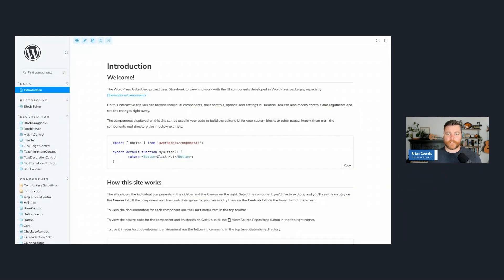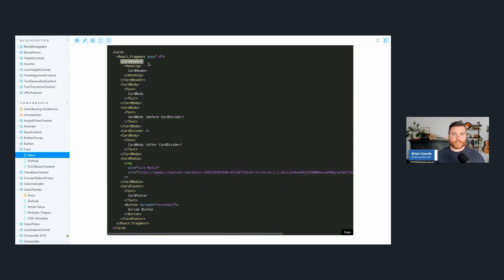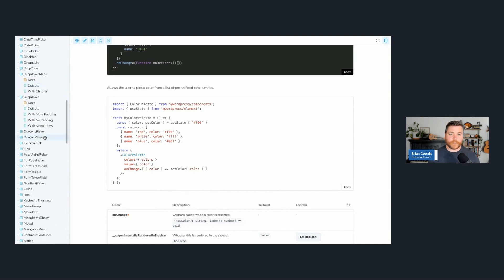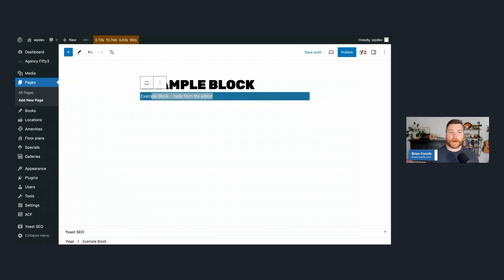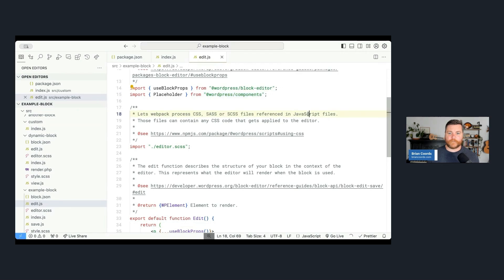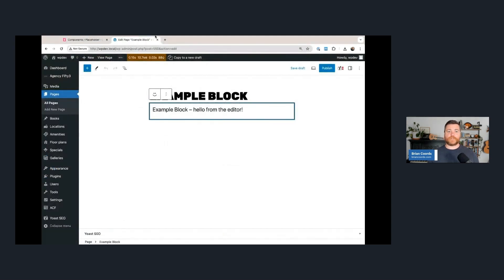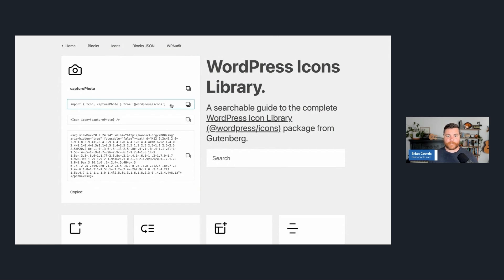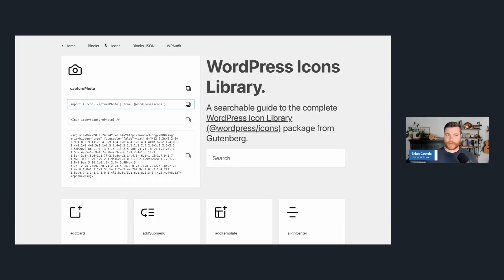WordPress Components - 7 Important Tools for Modern WordPress Development #7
00:00:00 Introduction
00:01:18 Components Storybook
00:02:54 Example Including a Placeholder
00:04:57 WordPress Icon Library
00:06:11 Conclusion